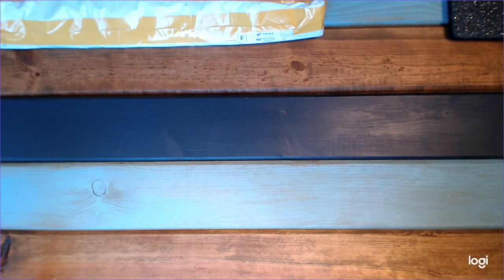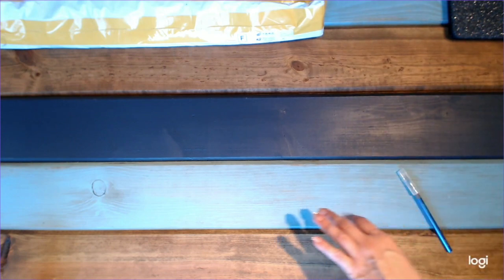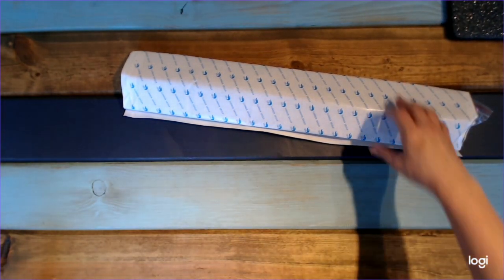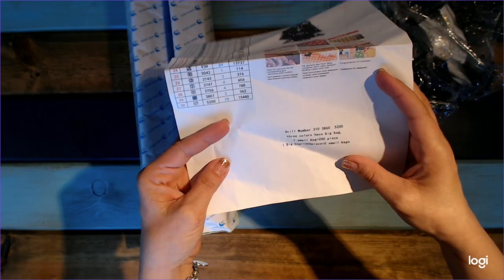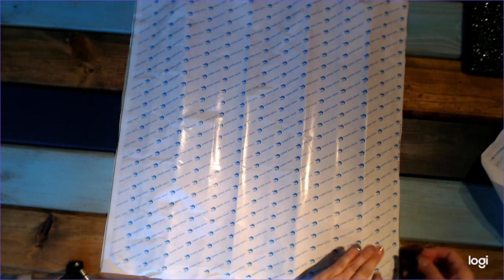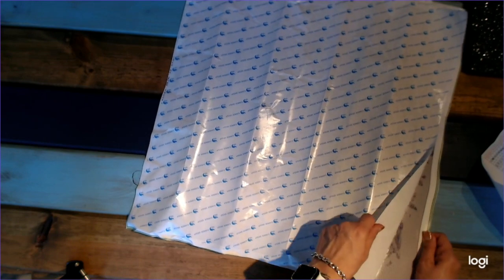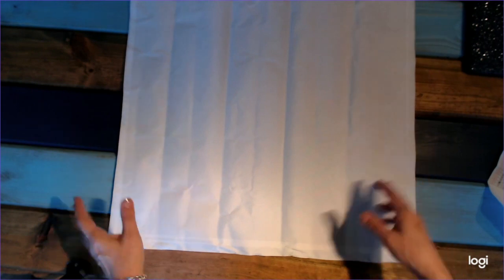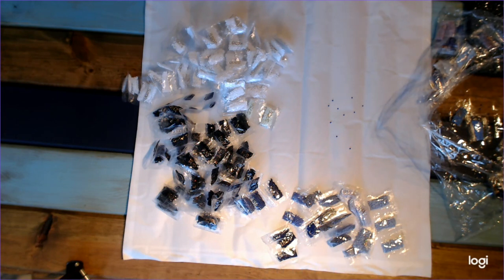American Vader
Pen is from
Custom Diamond Painting Pens by TJ on Facebook

Darth Vader